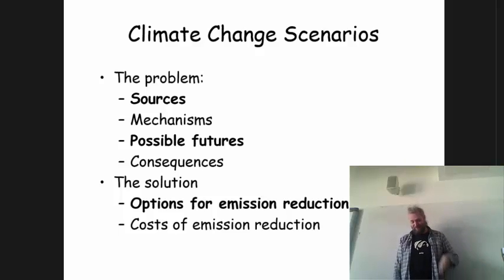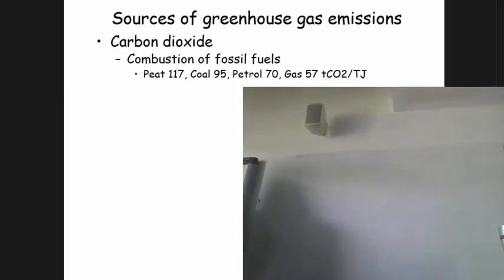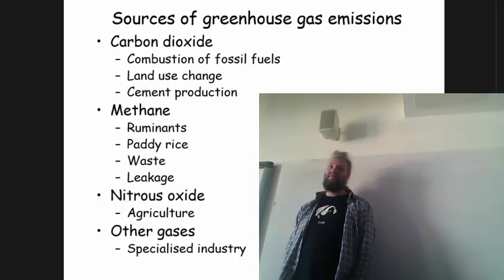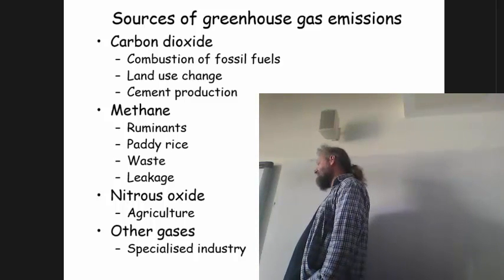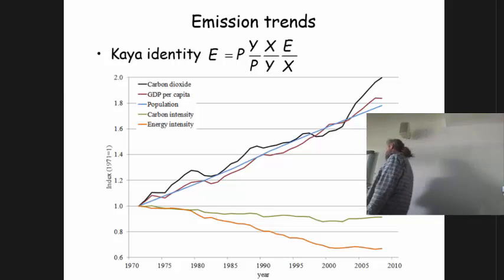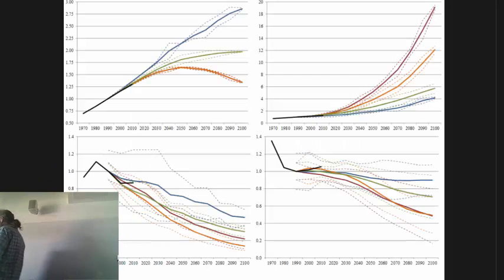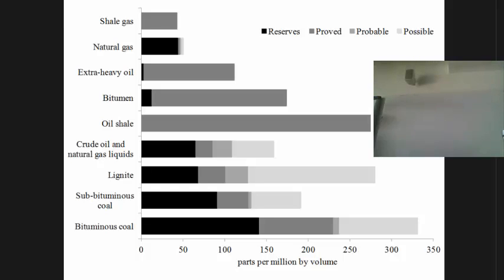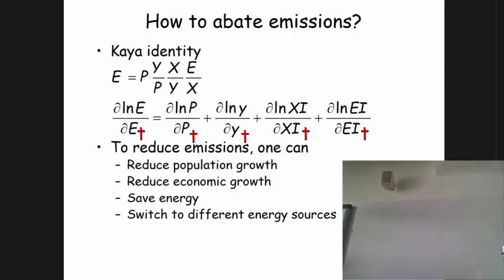Climate economics (UG): Emission scenarios and abatement options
Lecture on climate change to third year undergraduates of economics. Covers Chapter 2 of Climate Economics textbook.